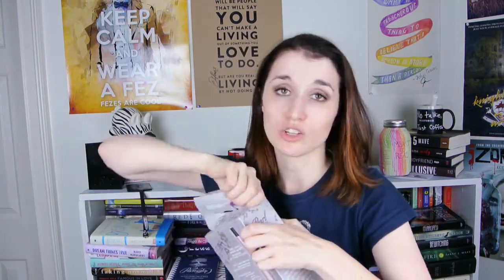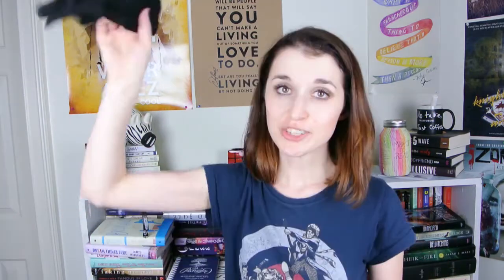My First Ulta Haul!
I was definitely overwhelmed, but found some amazing things!

///The Things!
Remington T-Studio Ceramic Pearl curling wand
Healthy Hair Soy Touchable Weightless Hairspray
Diane Dual Teeth Teasing Comb
Studio Basics Expert Complexion Sponge
Tarte Maracuja Creaseless Concealer in Fairly Light Neutral

I'm a Younique Presenter!